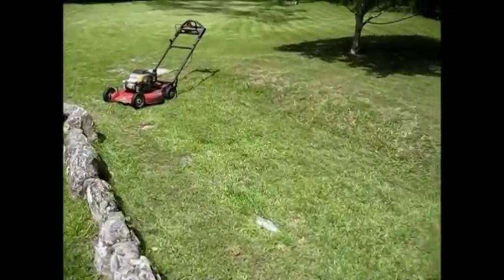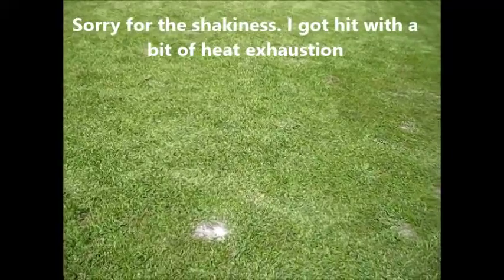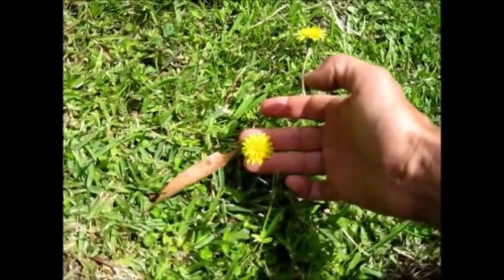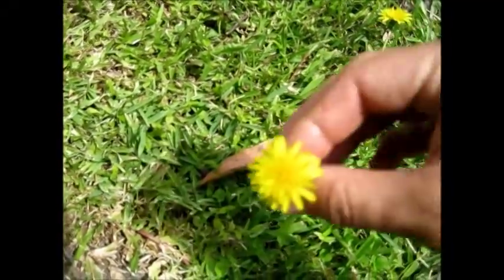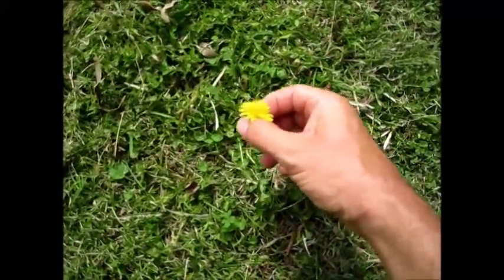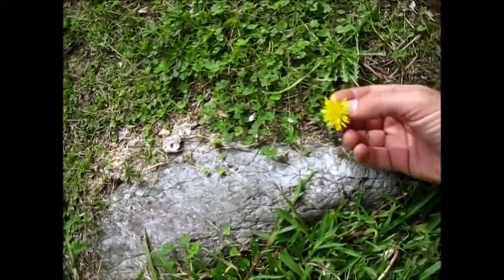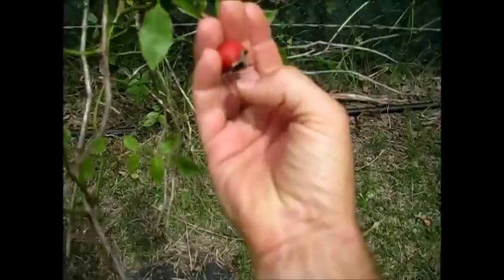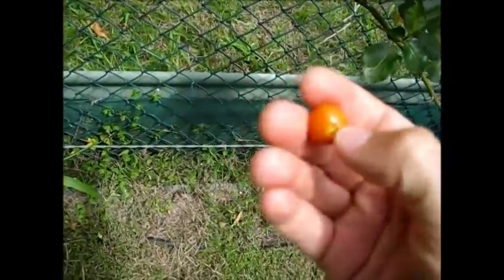Wild Edible Dandelions And Rose Hips Common To Australia And The US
While mowing the lawn the other day I found some wild dandelions growing in the grass. This is a very nice treat. These are my first dandelions in Australia. I took a break to feast on this nice buffet.

Dandelions are common to both the US and Australia. I eat them back at my off grid homestead all the time. They are a nice tasting treat and they are very good for you.

You can eat the whole plant from flower to root. The roots when roasted and ground up make a nice coffee substitute. The leaves can be eaten raw in salad or as is. They can be cooked like spinach and eaten. The flowers are good raw or dipped in batter and fried.

Not far away I found rose hips. Rose hips are the seed pods of rose flowers. Roses can be eaten as well but the seed pods also known as rose hips are high in vitamin C and can help save your life. Rose hip tea is good for the immune system and can be taken when you feel a bit under the weather.

You can often find wild roses in nature but the flowers and the rose hips are much smaller so you need to harvest much more of them.